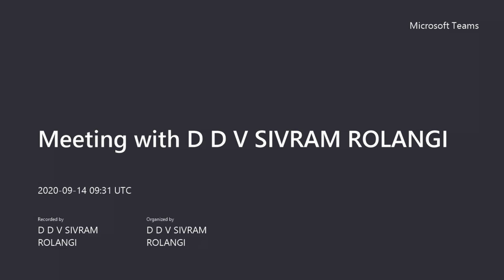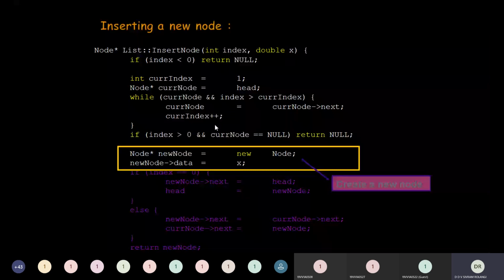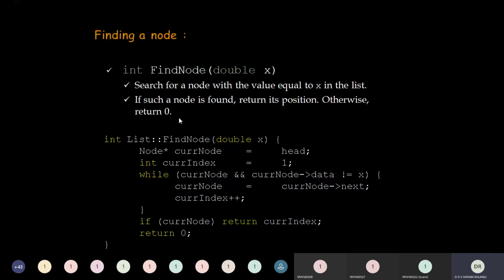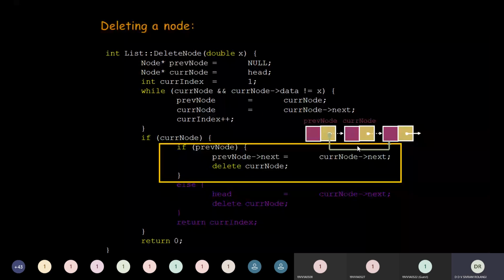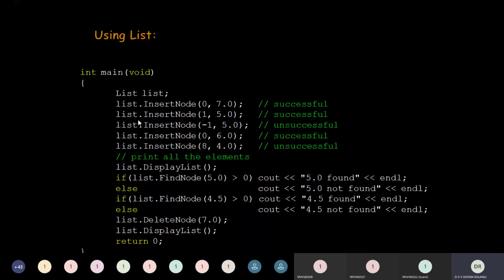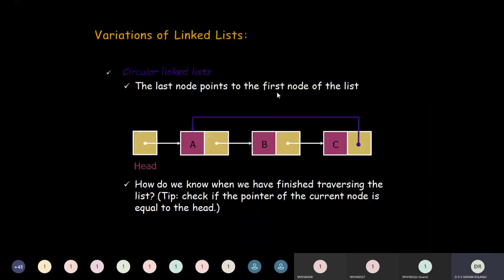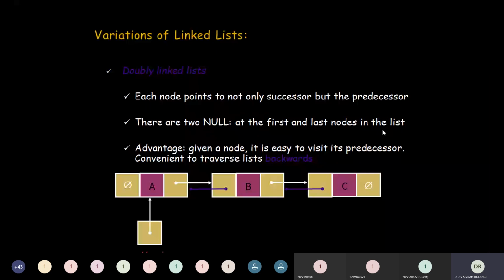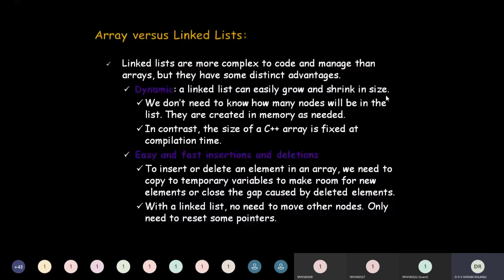Data Structures - Linked list Operations -Part-2